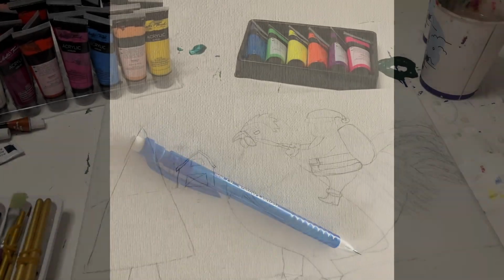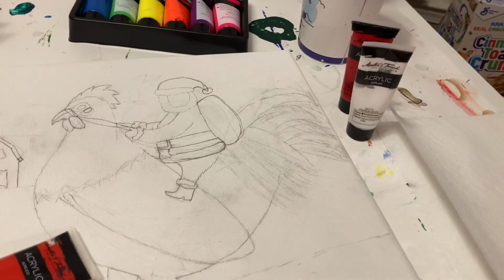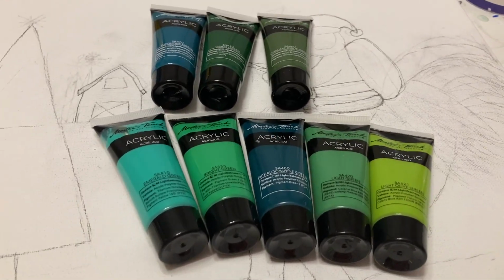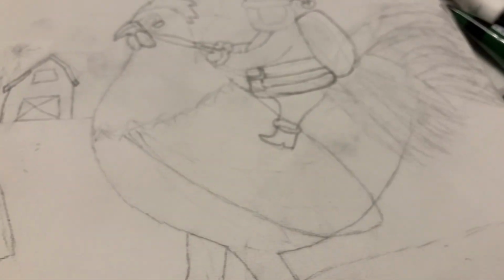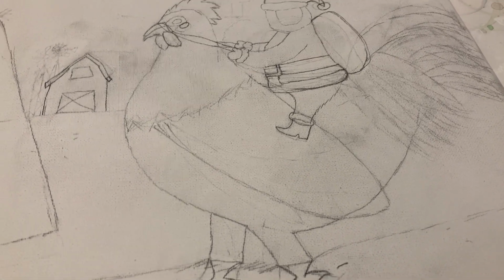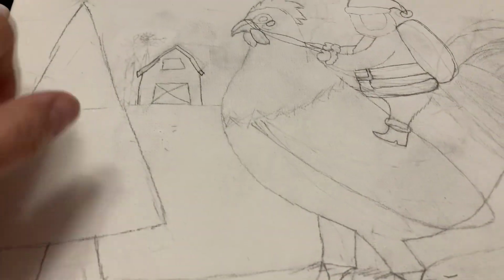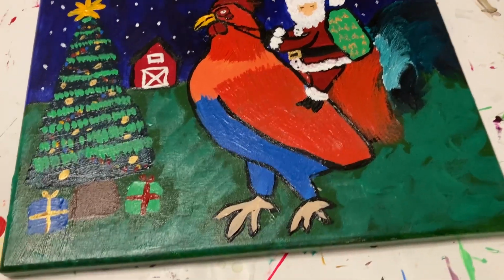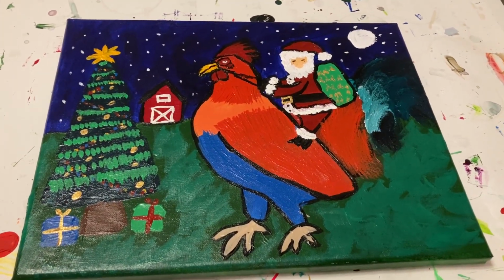Painting Santa riding a rooster